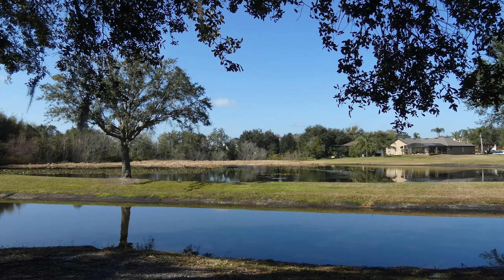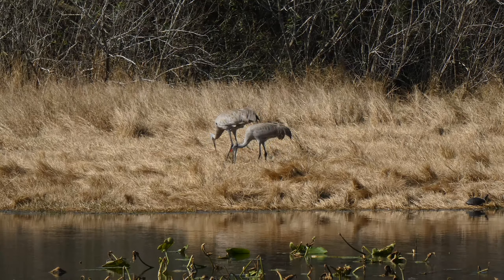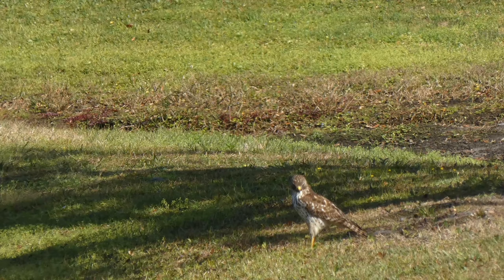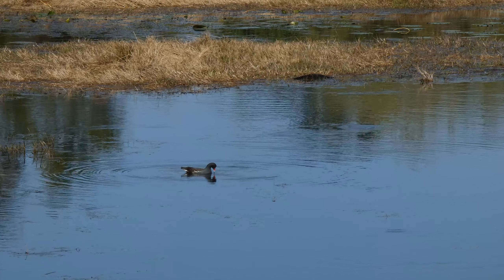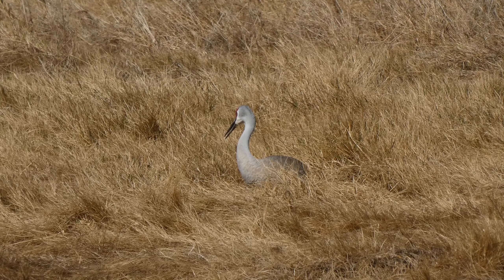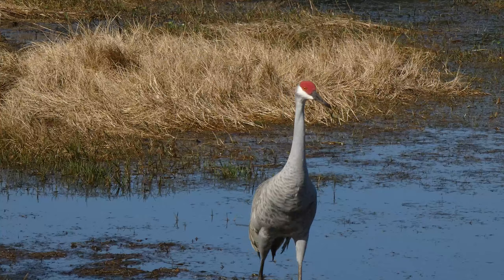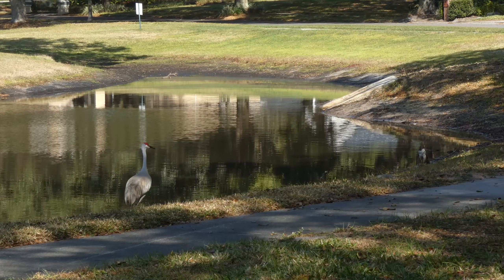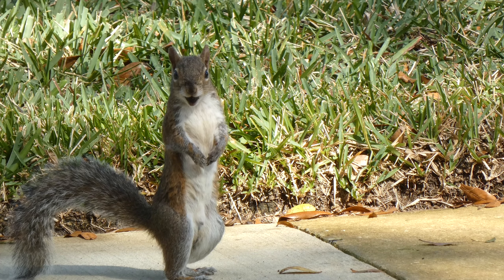Newly hatched sandhill crane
One of the sandhill crane chicks has hatched!  It looks like there's an egg in the nest still, so could be a second one soon.

The pond looks like a dangerous place for a baby bird this morning though - there was an alligator near the nest, a small hawk around the edges of the pond, and a second hawk not too far away.  Also seen were speckled ducks, coots, a little blue heron, and a hooded merganser.

[Some technical notes: the sidewalk ranges from 70-100m from the nest as it goes around the pond.  I'm often recording with an effective focal length of over 1000mm, so any wind or even a vehicle driving nearby can cause a bit of camera shake, so my apologies for any shaky footage.  In a week or two the cranes will be walking around the pond and I'll be able to get better shots of them]